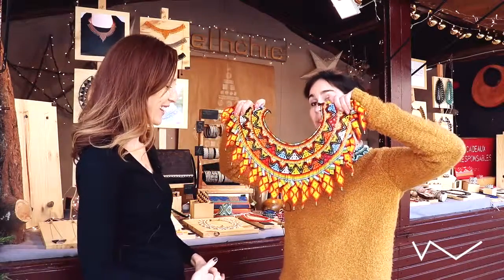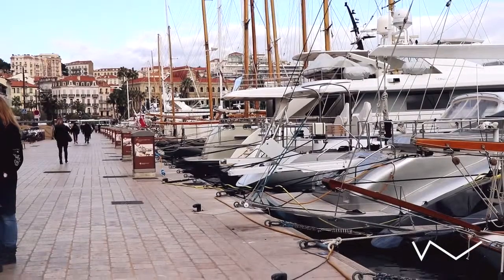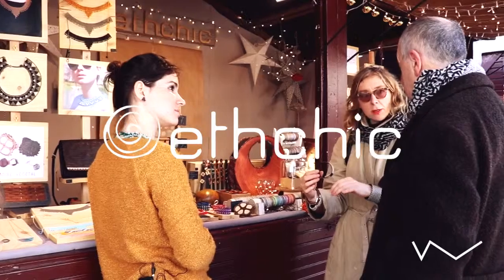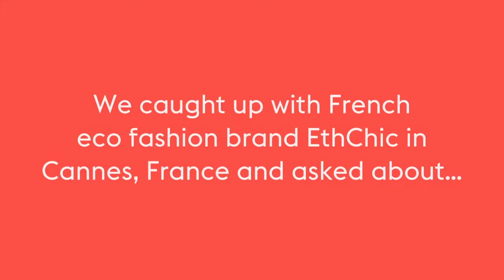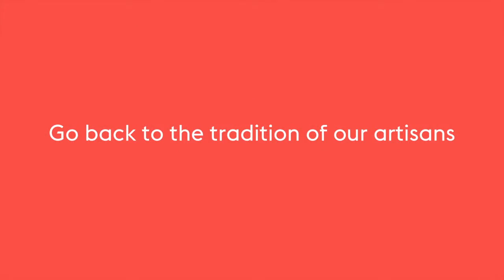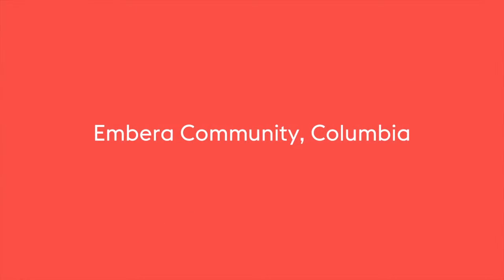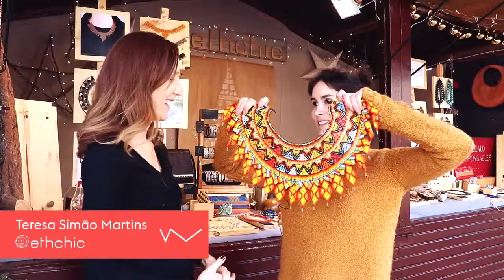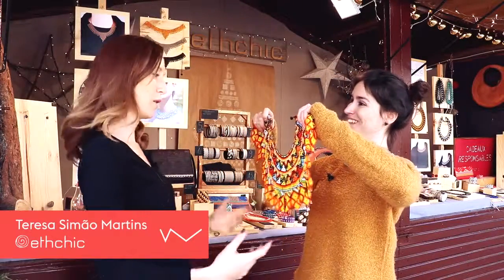How An Ethical Accessory Brand Designs Their Pieces - The EthChic Design Process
Teresa from eco fashion label EthChic spends some time with Chief Wanderess, Jessica from Wanderess Beauty. They discuss the style and design process behind the unique EthChic pieces.

EthChic are an ethical and eco fashion accessory brand based in France, and available worldwide. EthChic work with indigenous artisans in Columbia to produce stylish, and environmentally friendly jewellery. This means that every piece has a story to tell.

Teresa is passionate about eco fashion and women using their economic power to help change the world.

Wanderess Beauty travels the globe finding the best of green beauty and eco fashion to help more women to make the switch.